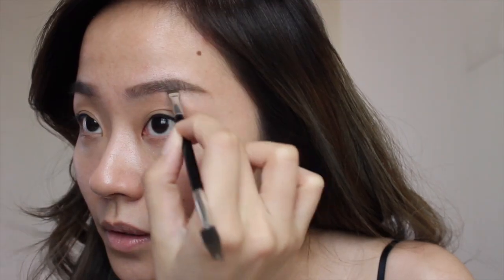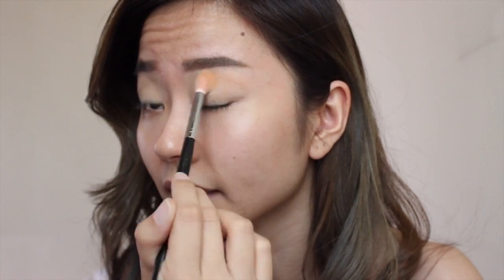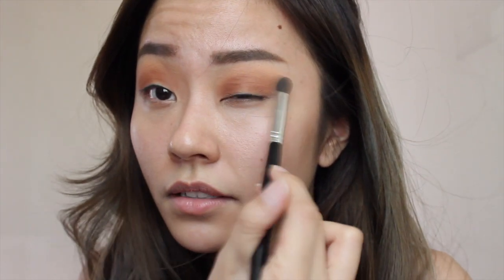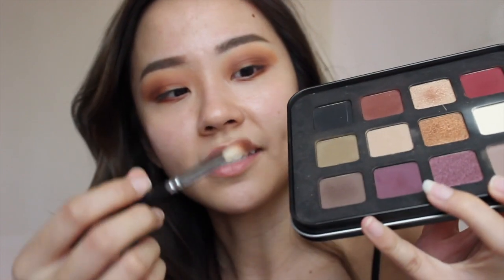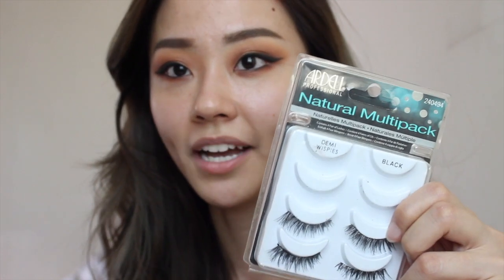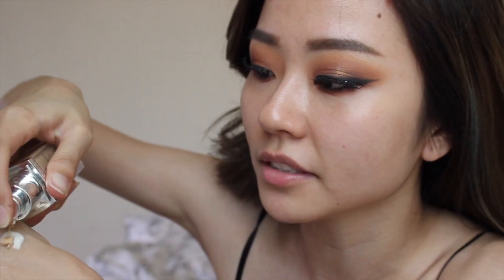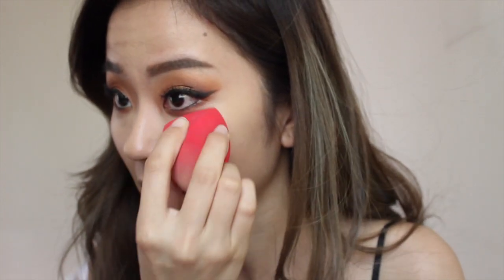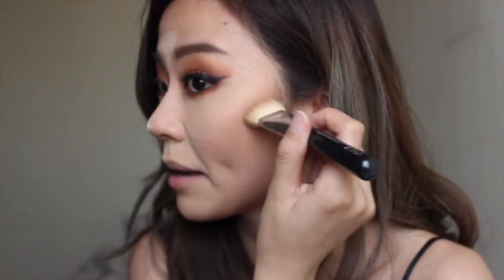GRWM | Hook Clothing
Hey everyone! In this video I'm showing you how I get ready whenever I go for shoots with Hook Clothing. Listed below are all of the products used:-

1. Anastasia Brow Pomade (soft brown)
2. Mac Paint Pot in Soft Ochre
3. MUG eyeshadows (Peach Smoothie, Chickadee)
4. Anastasia Eyeshadow Singles (Burnt Orange, Sienna)
5. Colorpop Eyeshadow Singles (Top Notch, Note to Self)
6. Makeup Forever Lustrous Eyeshadow Palette
7. Dior Forever Foundation in 025
8. Mac Strobe Cream in Peachlite
9. Tarte Shape Tape concealer in light medium
10. Too Faced Translucent Loose Powder
11. Maybelline White Superfresh in Honey
12. Marc Jacobs Bronzer in 104 Tan-tastic
13. Tarte Pro Glow
14. Wet n Wild Color Icon in Apricot in the middle
15. Duck Cosmetics Glow Doe in Let It Glow
16. Rimmel London Lip Pencil in Natural
17. Velvet Vanity Liquid Lip in 'In Bloom'
18. Mac Fix Plus
19. Ardell Demi Wispies

Brushes:
1. Ecotools Concealer Brush
2. Morphe M441
3. Revlon Contour Shadow Brush
4. Morphe M433
5. Zoeva 227
6. Essence Beauty Pencil Brush
7. Ecotools Angled Brush
8. Morphe M432
9. Anastasia Brow Brush 7B
10. Morphe M527
11. RT Powder Brush
12. Ecotools Blush Brush
13. RT Setting Brush
14. ELF Small Tapered Brush
15. Zoeva 109
16. Morphe Blending Brush